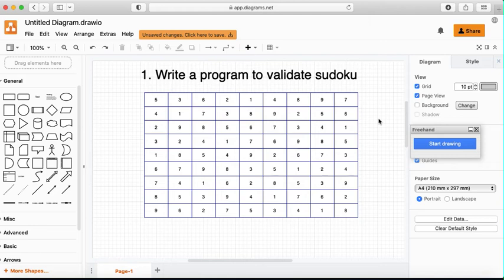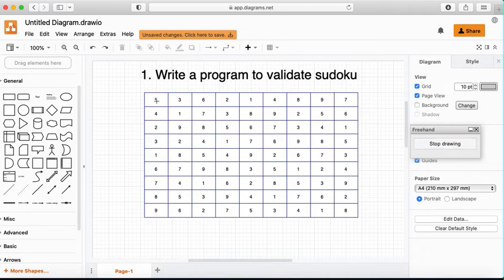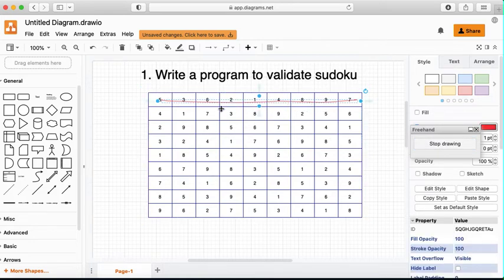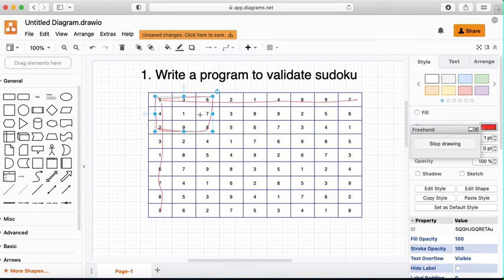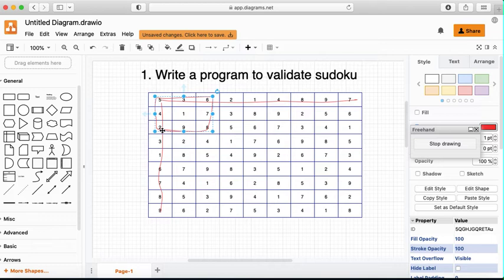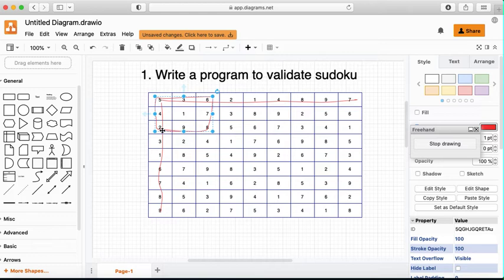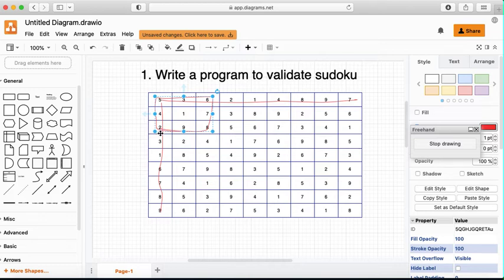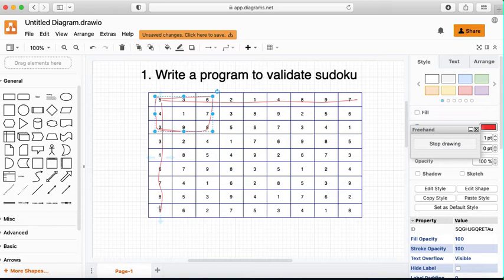SudokuValidator Introduction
Java Program using HashSet.